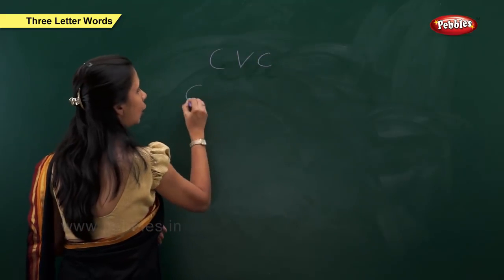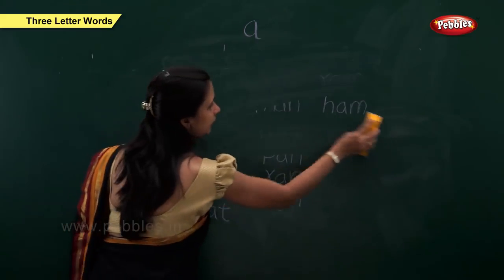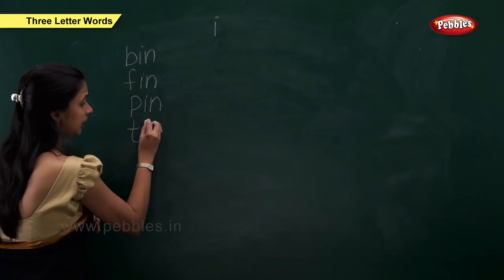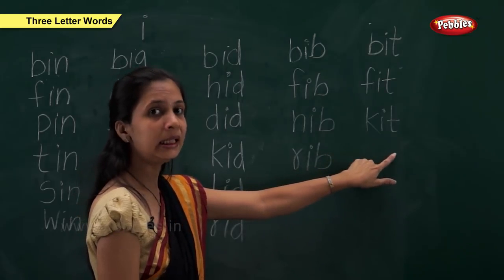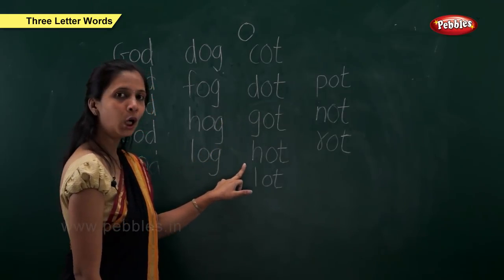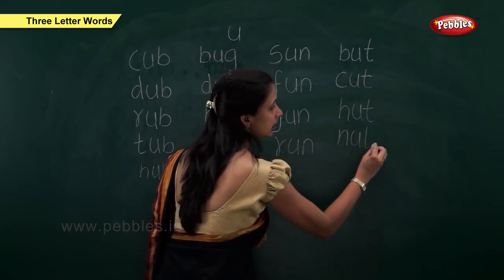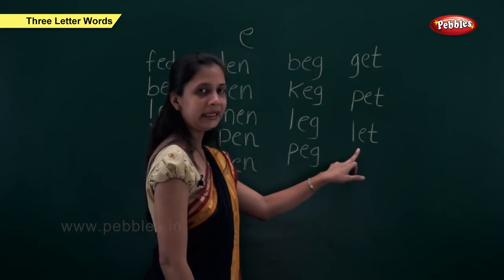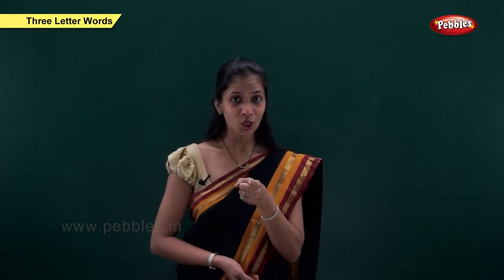Phonics Chapter 3 Three Letter Words Learn Phonics For Kids Phonics Classroom Teaching Lessons